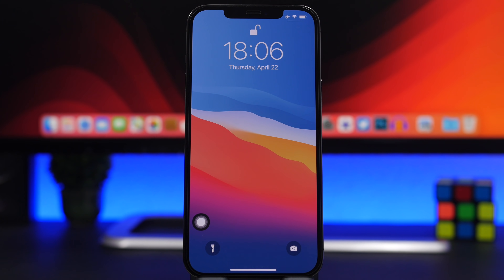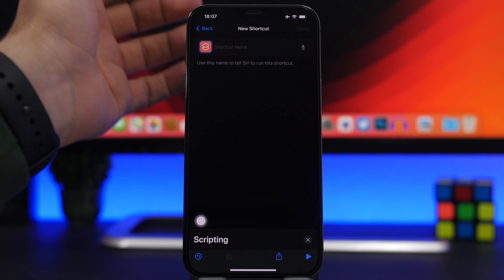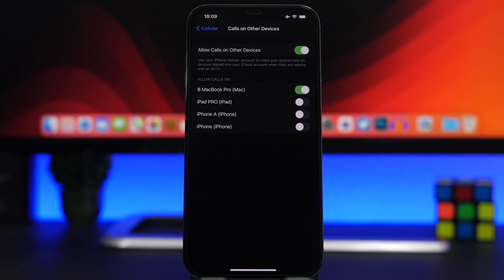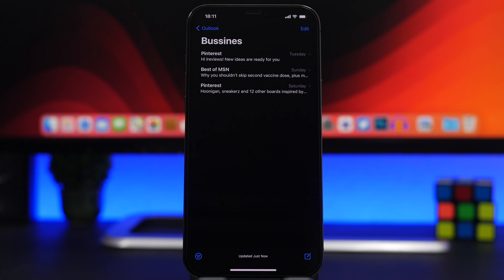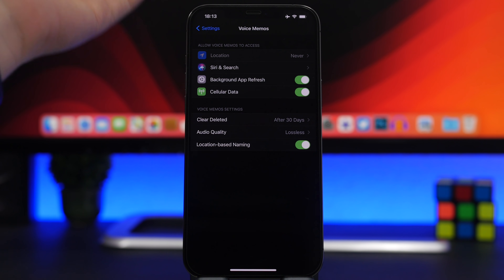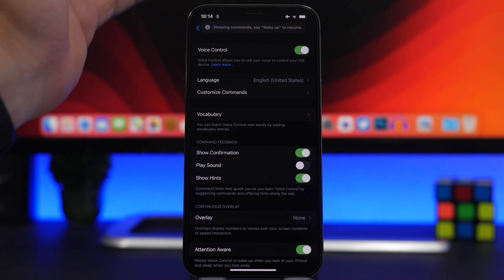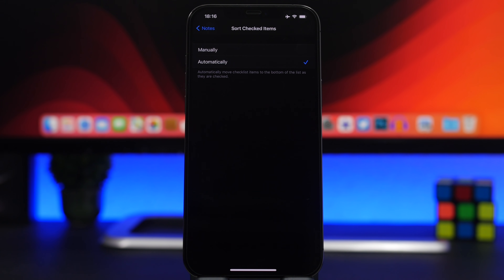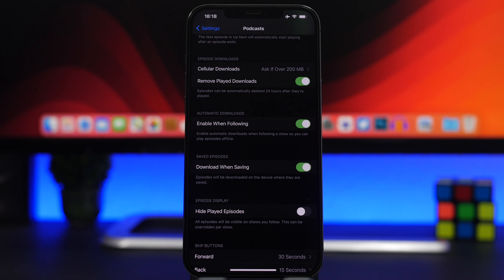Enable 10 HIDDEN iPhone Features Using SECRET Settings !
Amazing iPhone hidden features. These hidden iPhone features can be enabled by utilizing iPhone settings that are hidden on the settings app.

iPhone has a lot of hidden features that a lot of people never know about. In this video you can learn about 10 hidden iOS features.